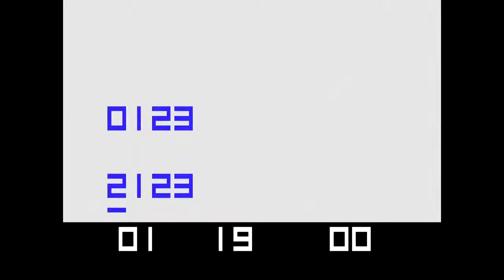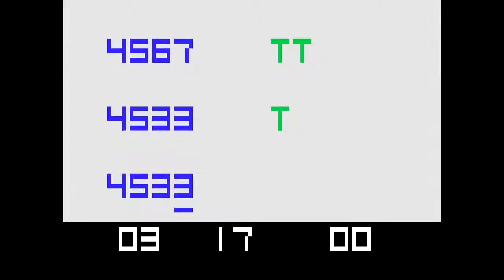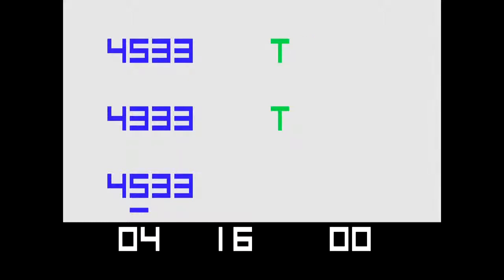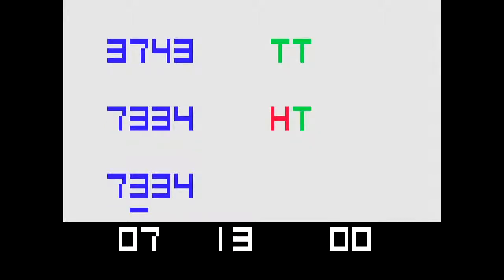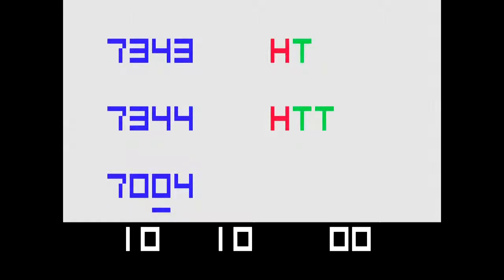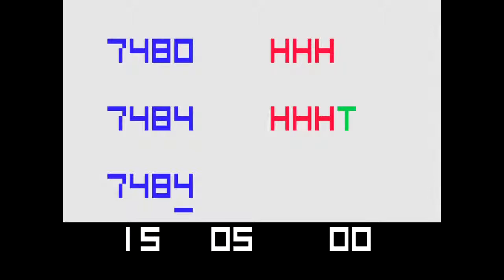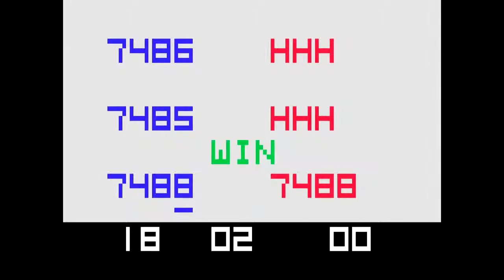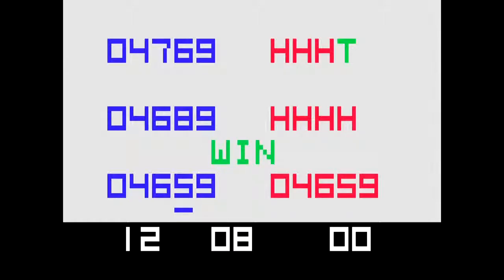VC 8 - Mind Reader - (1977) - Channel F - WIN! HD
Fairchild Channel F console game (Videocart-8)

Review & playthrough of Mind Reader, the first of two games on the "Magic Numbers" videocart. This is similar to the Mastermind board game, where you use process of elimination to try to figure out a secret number.   - Videogame history documentation project.